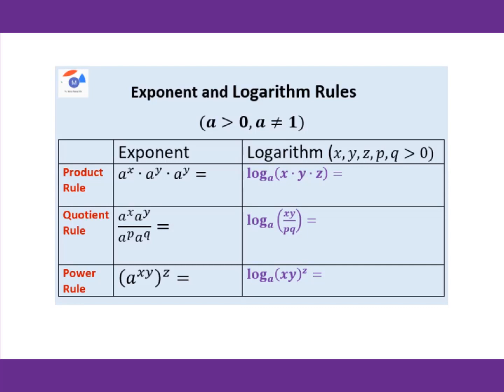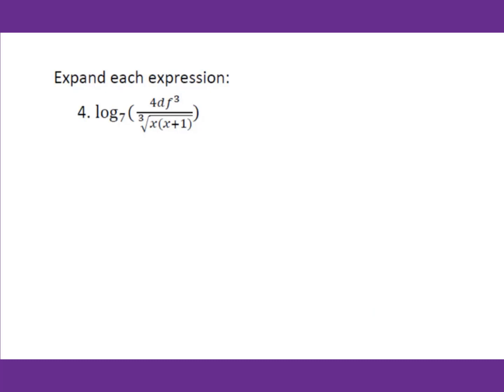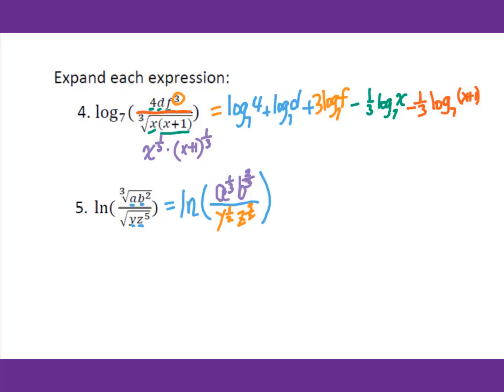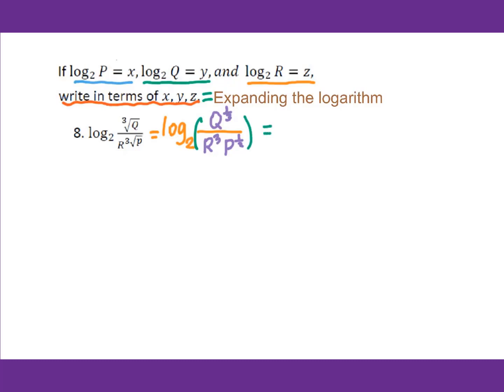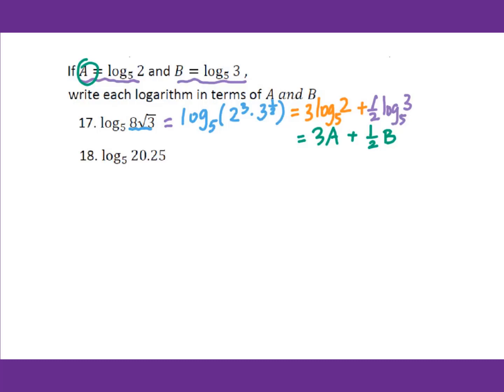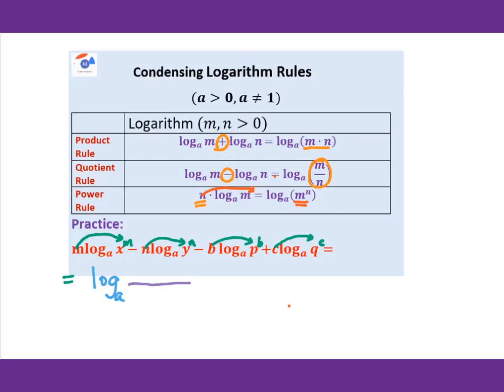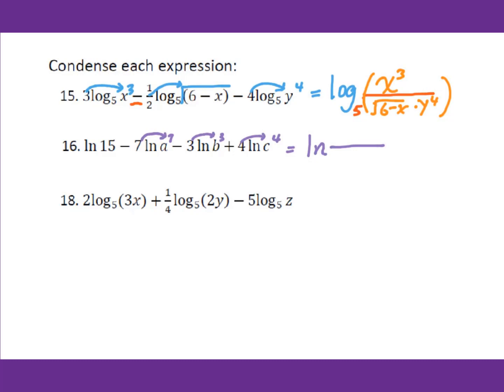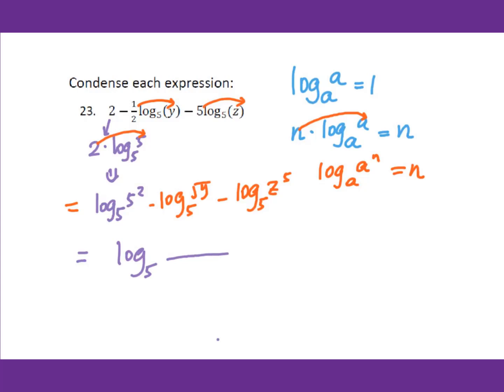3.3 Expanding and Condensing Logarithm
Expanding and Condensing Logarithm